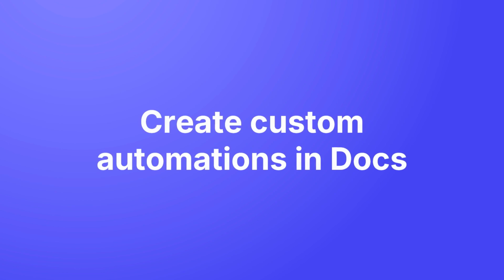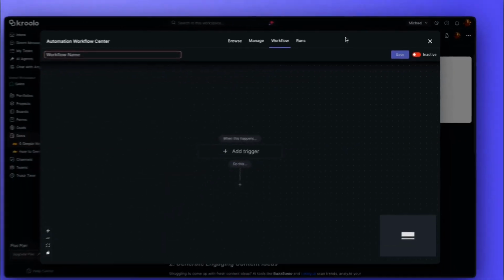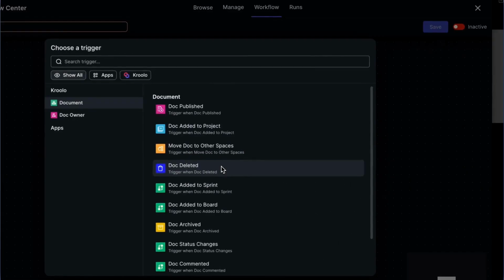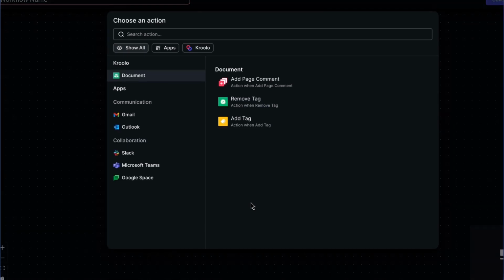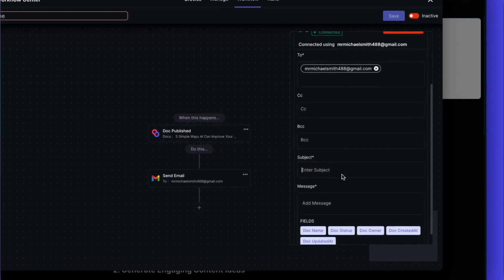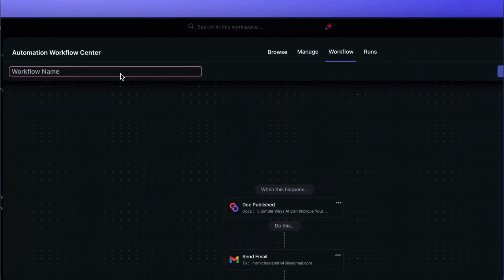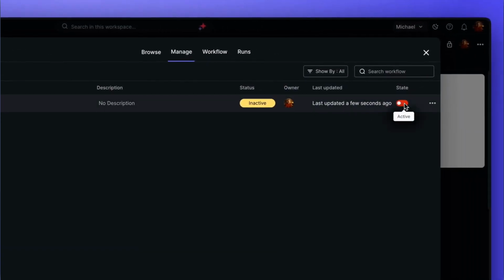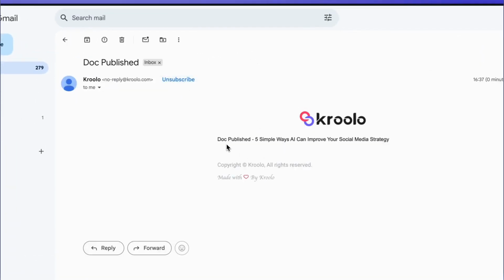Create Custom Automations in Docs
Automate your document workflows in Kroolo! ⚡

In this tutorial, you’ll learn:
📌 How to create a custom automation in documents
📌 How to set a trigger (e.g., document published)
📌 How to add an action (e.g., send email via Gmail)
📌 How to manage and track automation runs

With custom automations, you can save time, stay notified, and streamline your document workflows effortlessly.